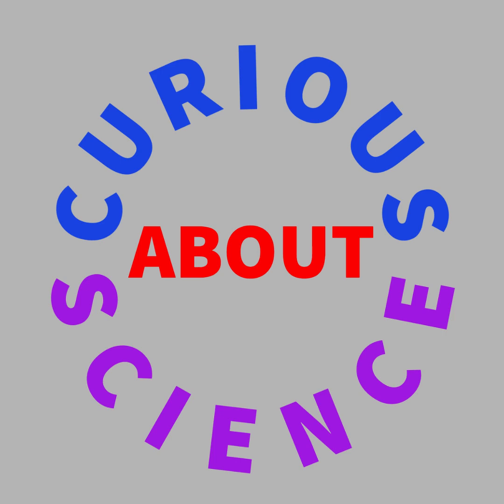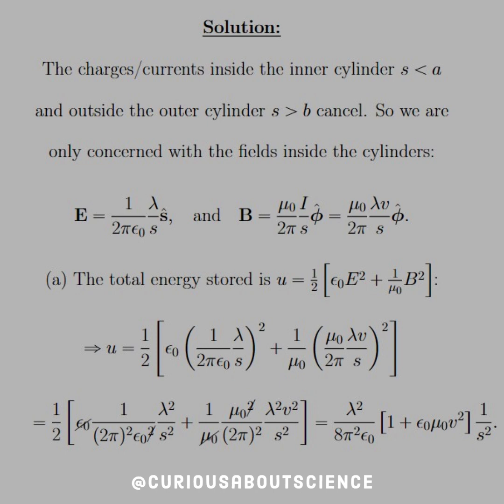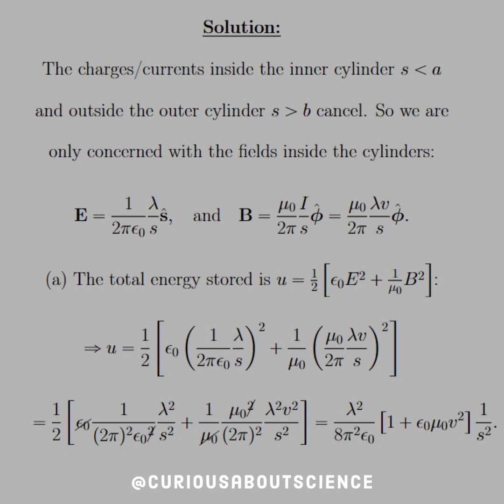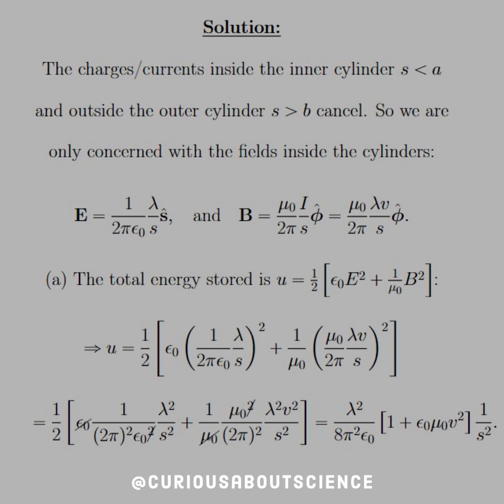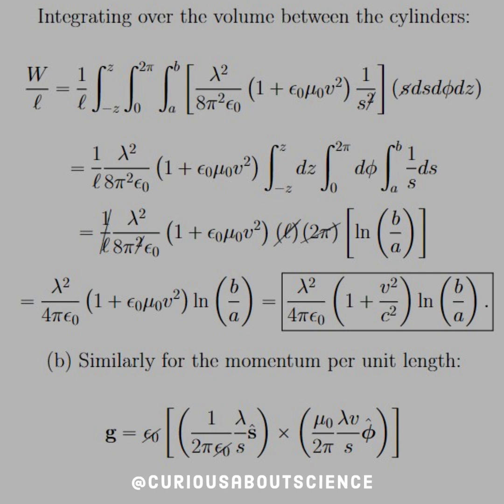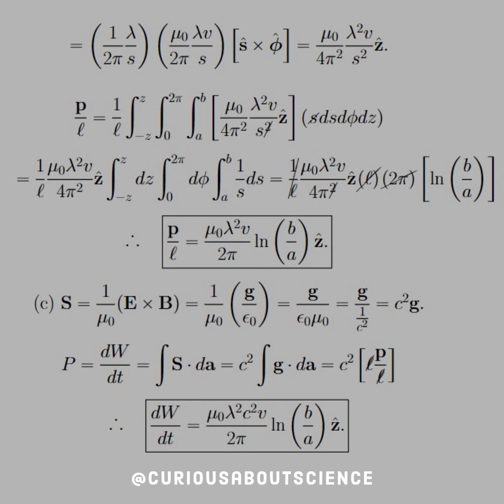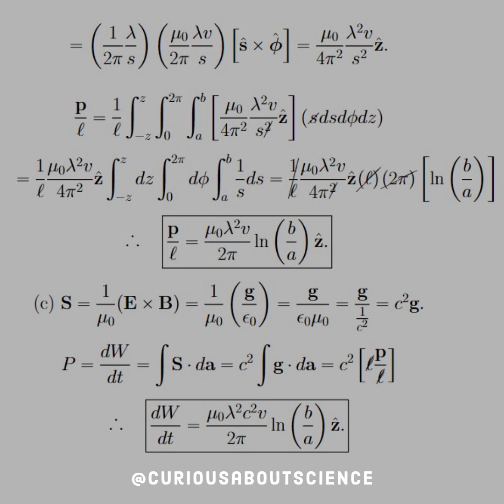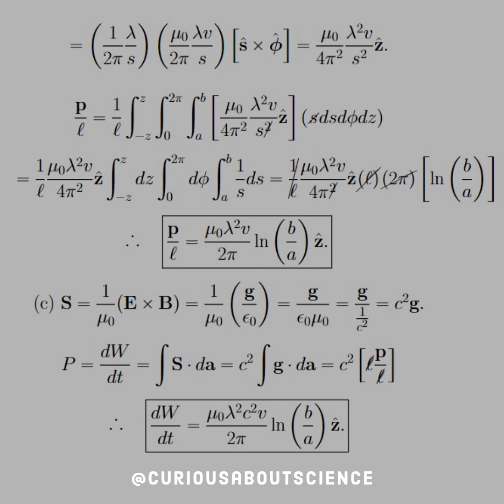Problem 8.14 - Conservation Law Extras: Introduction to Electrodynamics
Solid exercise with the definitions from the chapter. Make appropriate substitutions to help, but overall, pretty easy to deal with!